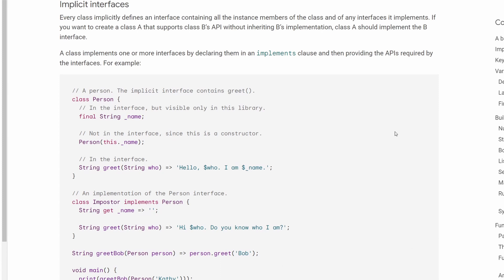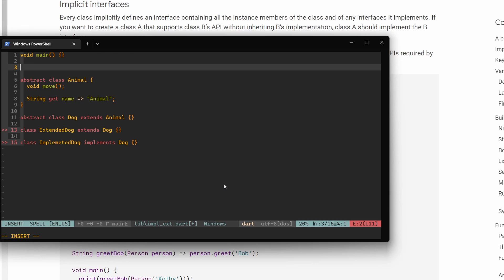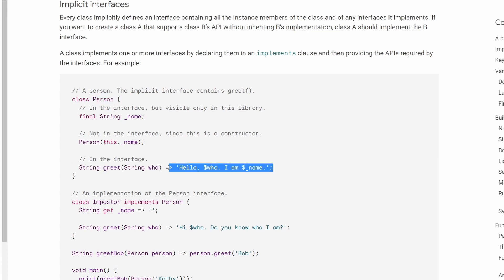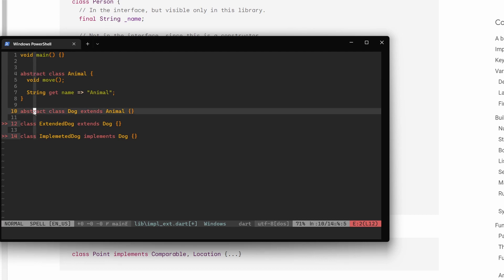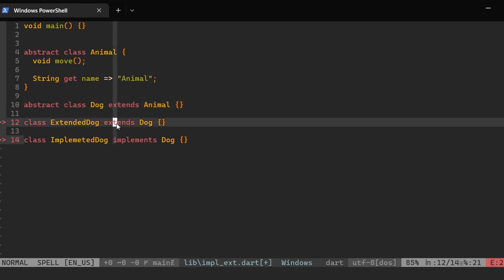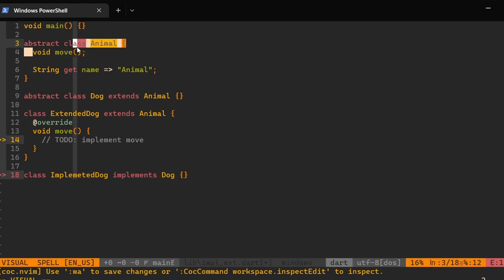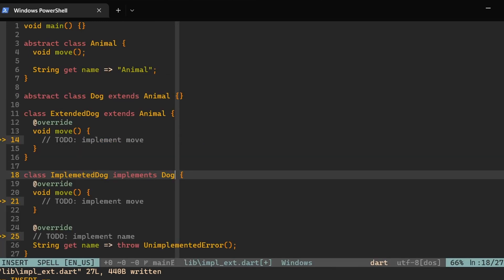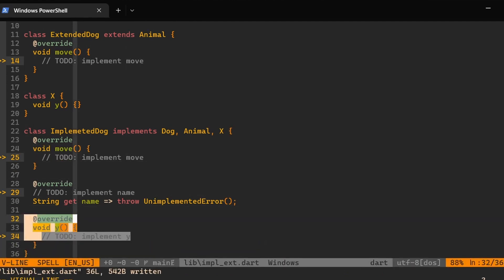Implements vs Extends [Dart]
In Dart, we don't have explicit interfaces, but interfaces exist. They are implicitly created by Dart. For that reason, we can either implement a class as it would be an interface or extend it as it would be another class or an abstract class. In this video, we'll look into the implications of using these keywords.